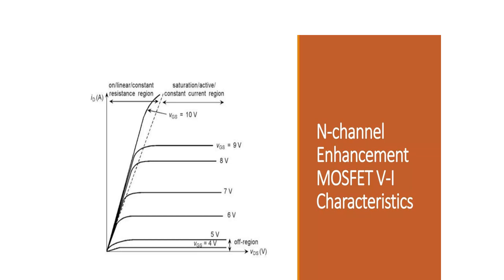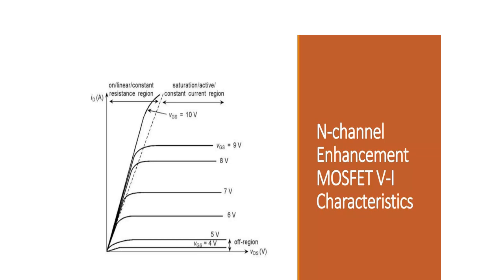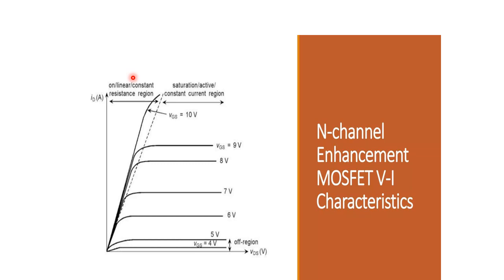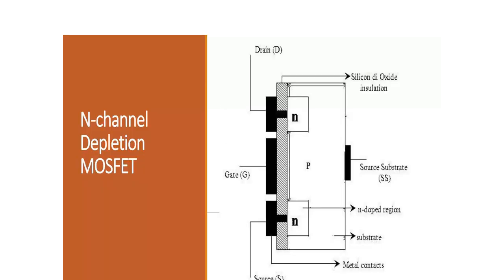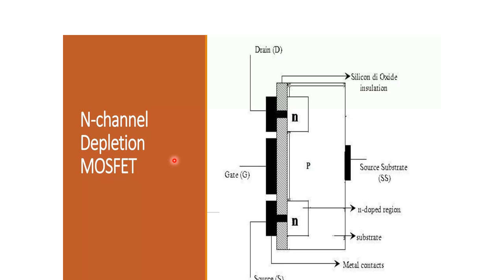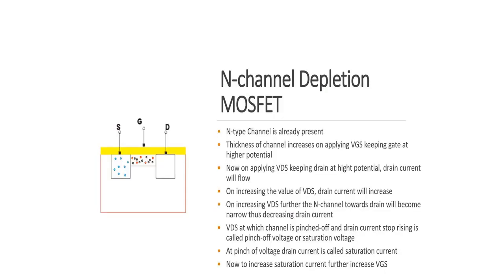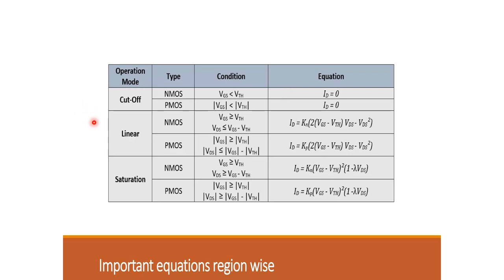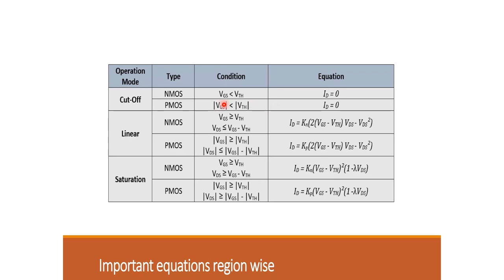N channel D MOS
Construction, working principle and V-I Characteristics of n channel Depletion type MOSFET